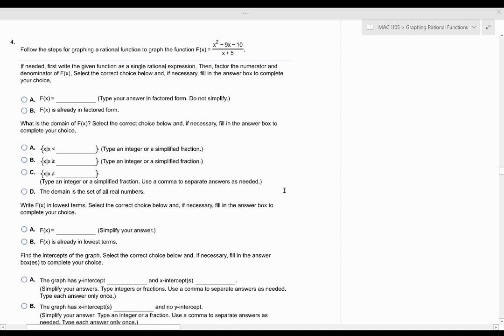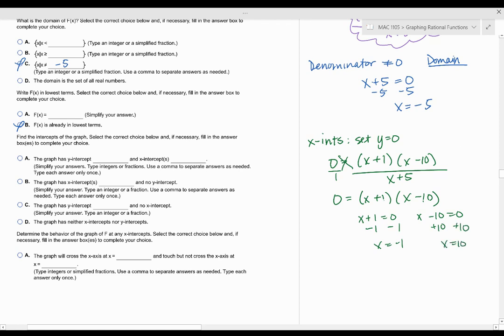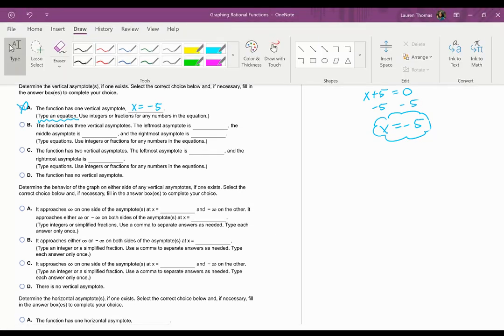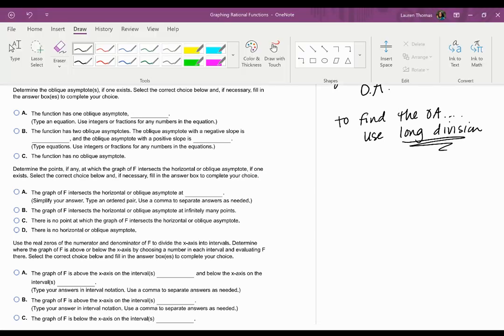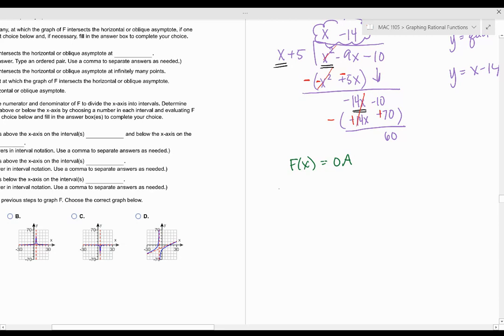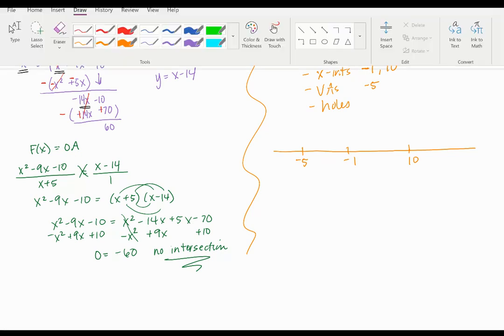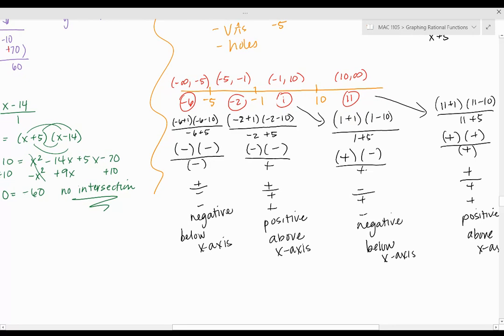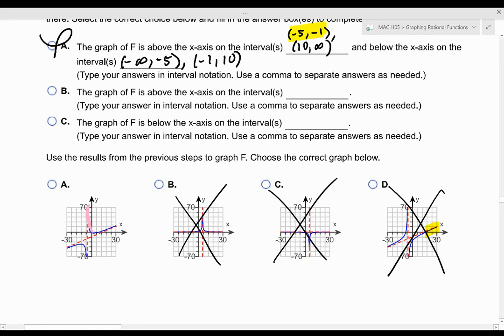Graphing Rational Functions (Pt.4)